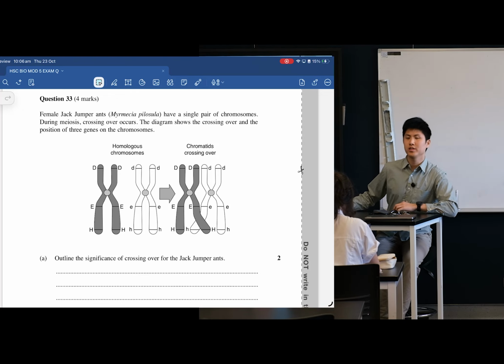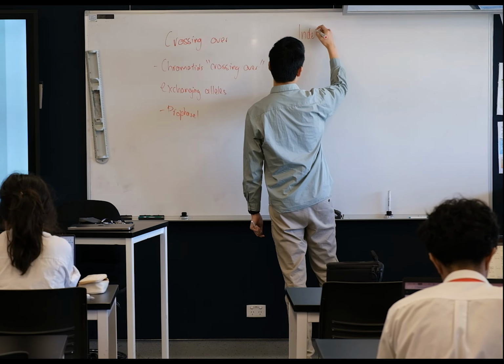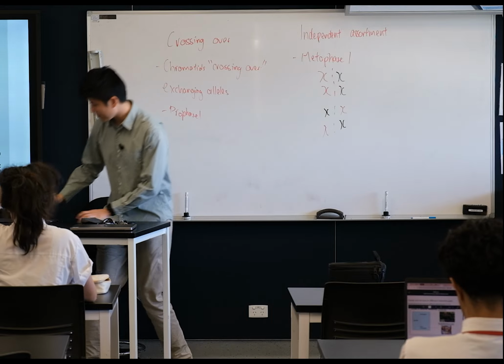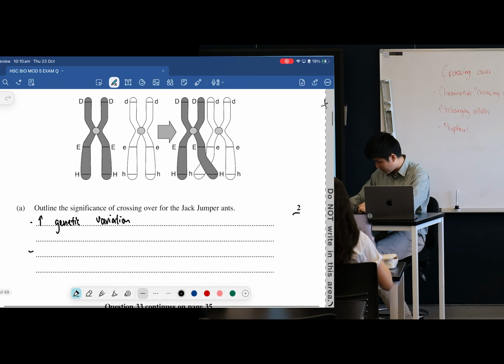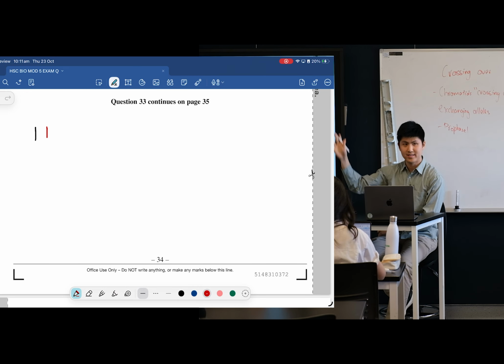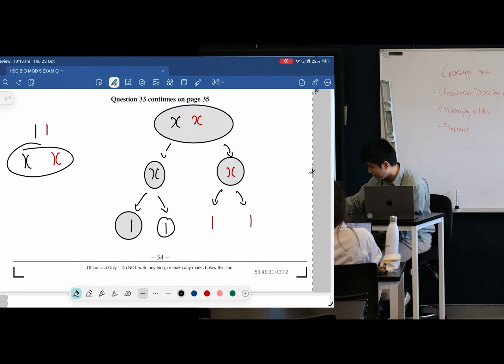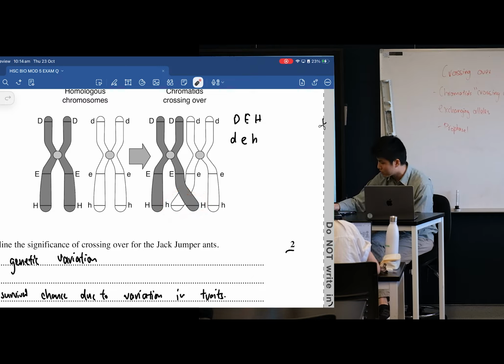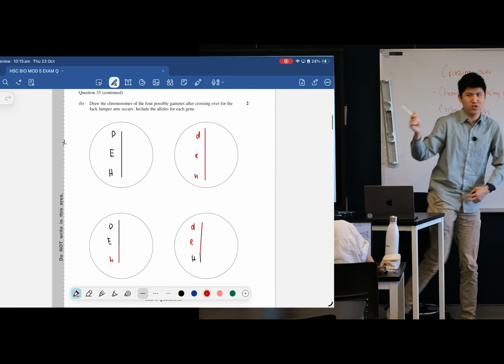HSC Biology Meiosis practice question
A practice question from the 2024 HSC Biology paper